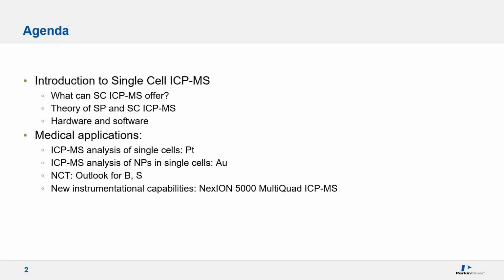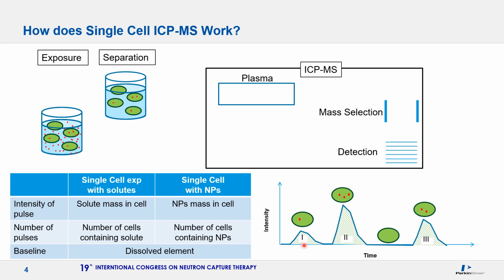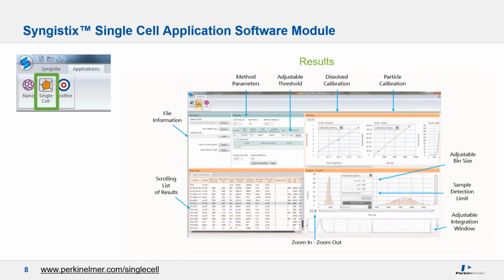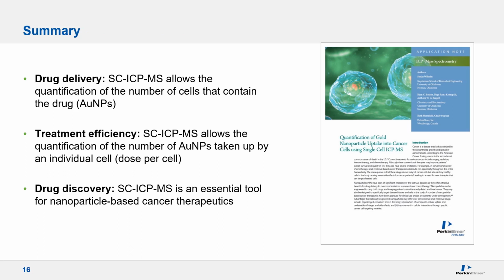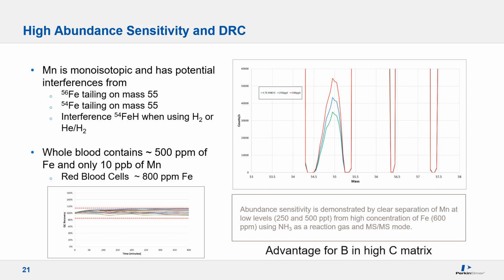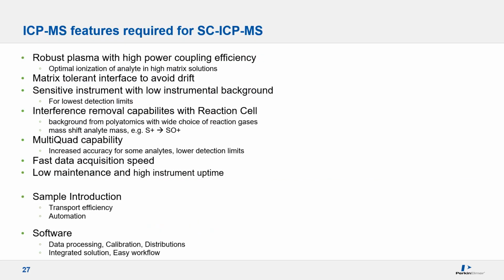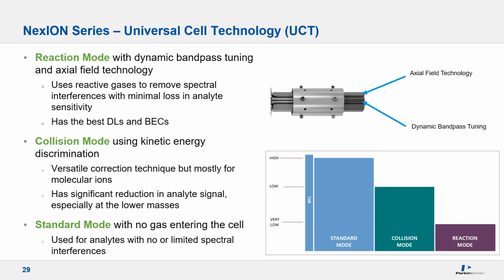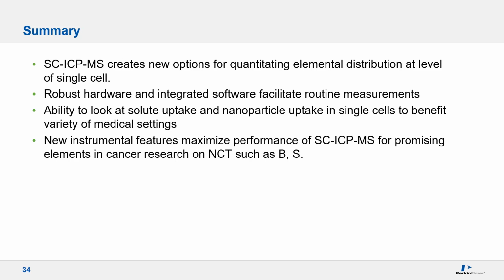Single Cell ICP-MS_ Quantification of Target Elements in Individual Cells for Medical Applications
The NexION ICP-MS Series is contributing to push the boundaries in Cancer Research with new and revolutionary instrumental capabilities for Single Cell ICP-MS applications.  In this talk Helmut Ernstberger will provide an introduction to Single Cell ICP-MS and it’s application in medical/clinical testing.

Learning Objectives:
• Understand what Single Cell ICP-MS is and how to set it up for your NexION ICP-MS
• Recent medical applications
        -   Metals in cells
        -   Gold nanoparticles in single cells
• Future outlook of medical applications using the NexION 5000 Multi-quadrupole ICP-MS